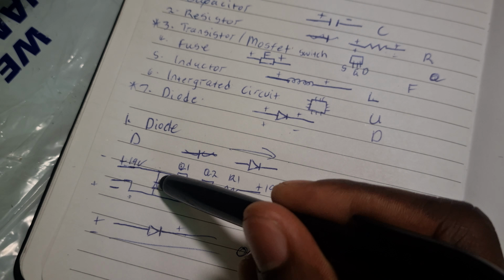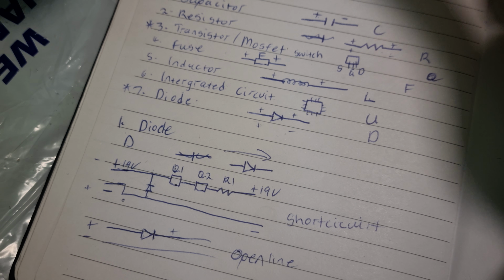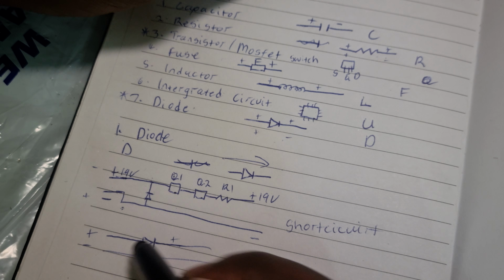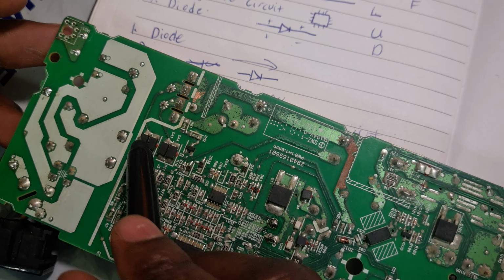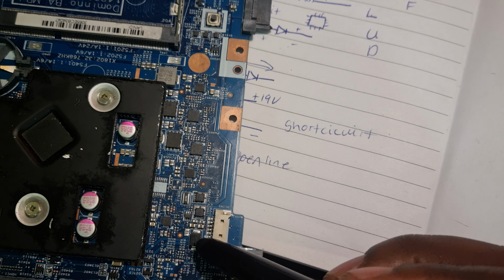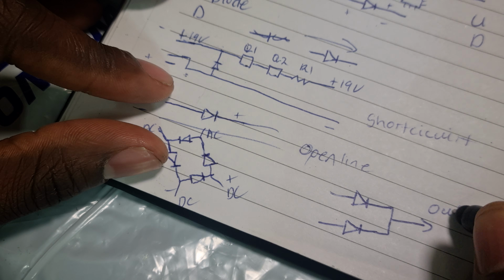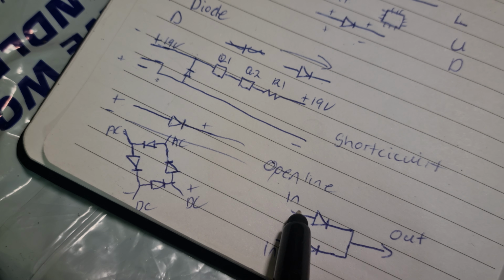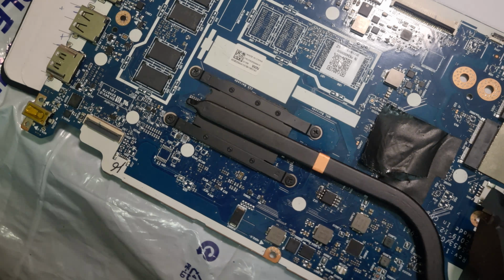Electronics Repair Basics #2 (Diodes)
simple explanation of how diodes work and how they affect a circuit